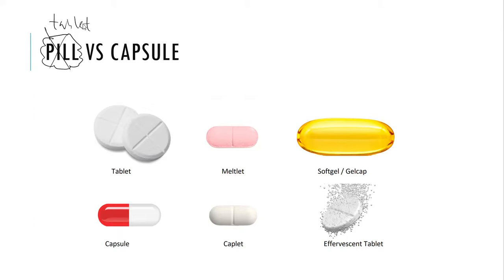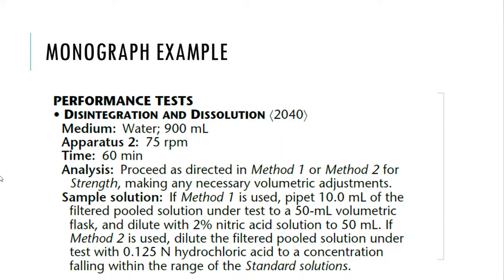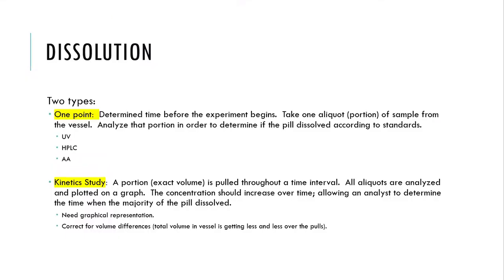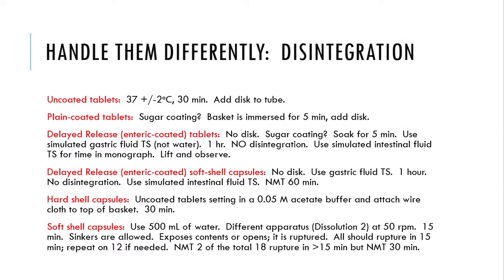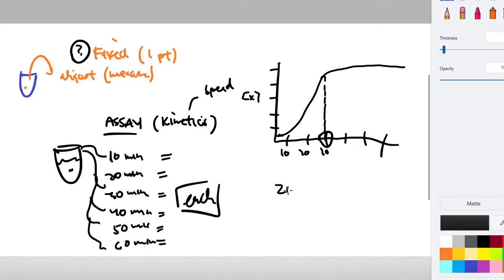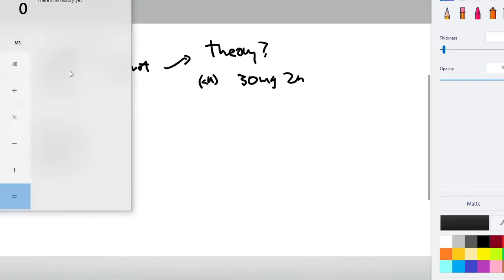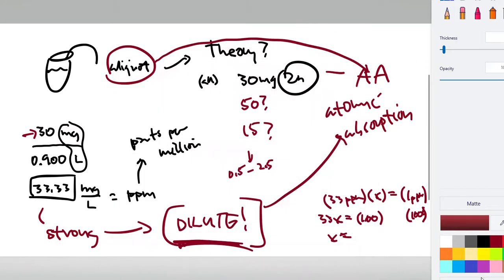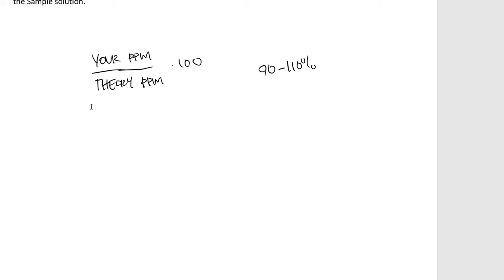CTC 145 Dissolution of Zinc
dissolution zinc